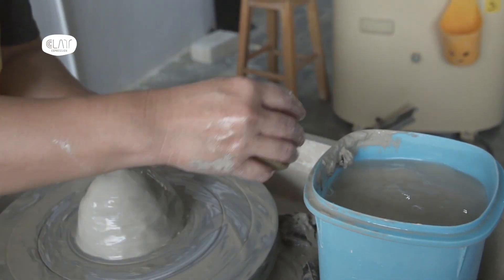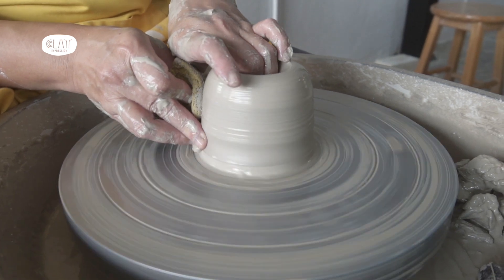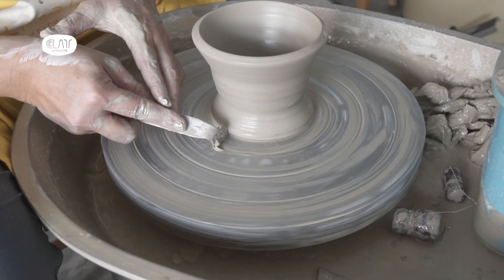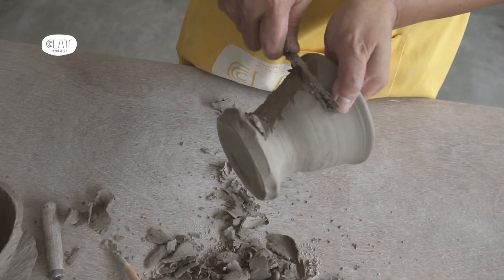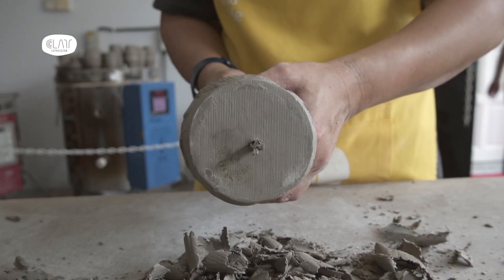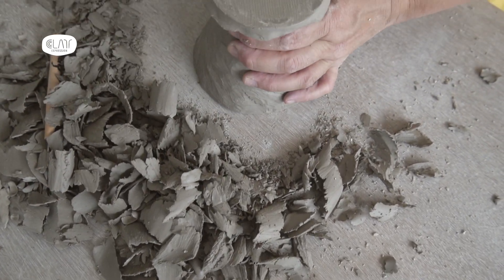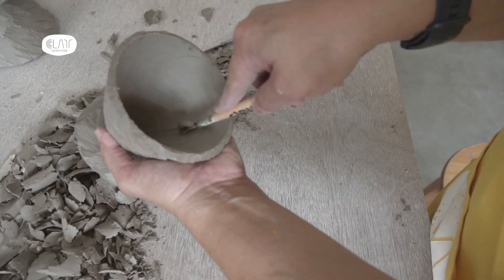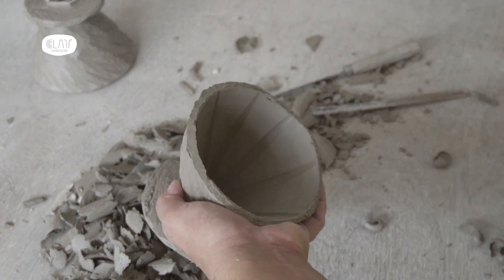Making Kurinuki Styled Coffee Dripper - Pottery Making - Pottery Malaysia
In this video, Cindy demonstrates how she creates a Kurinuki Styled coffee dripper. She first wheel throws the dripper and dries it to a leather hard stage. At leather hard stage, she then hand trims the dripper creating textures.